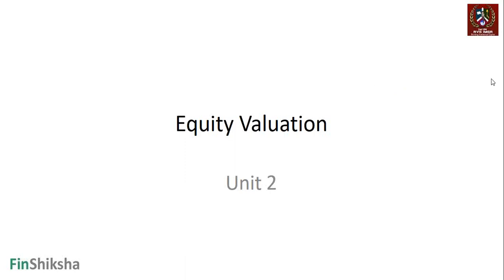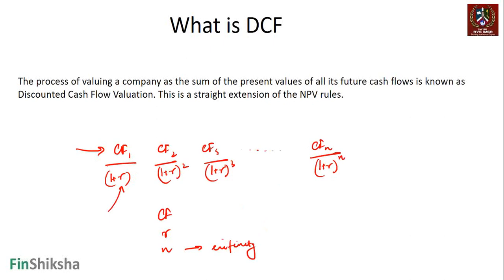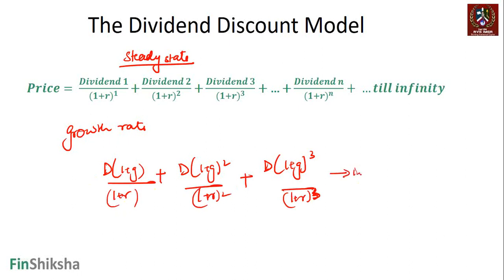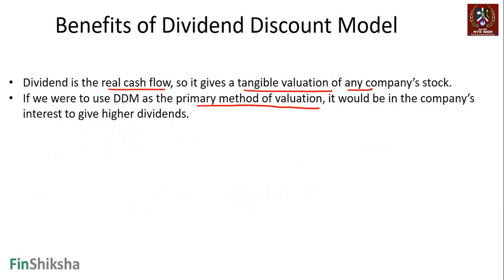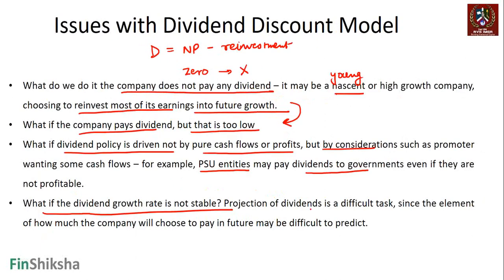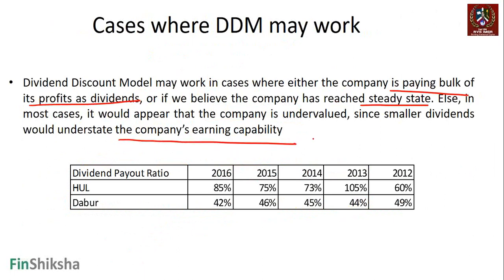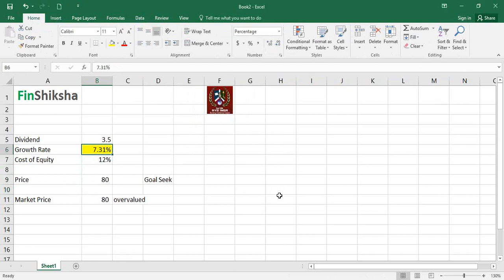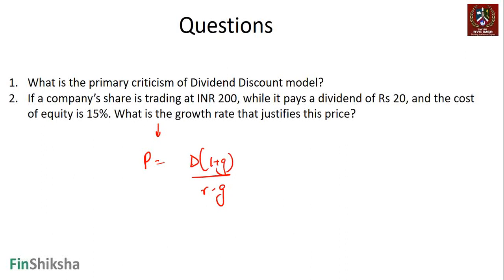EQUITY VALUATION - Unit 2.2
Free Cash Flow Models